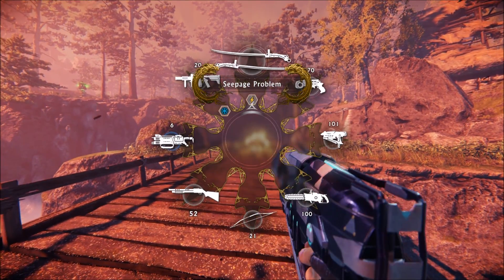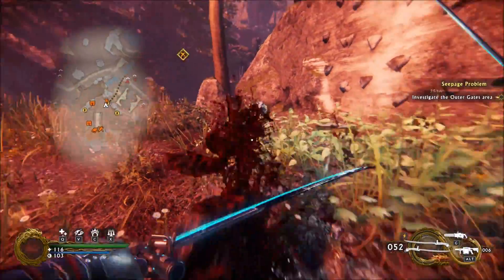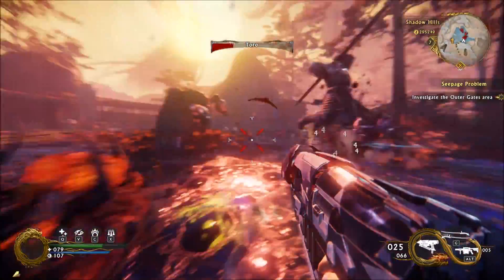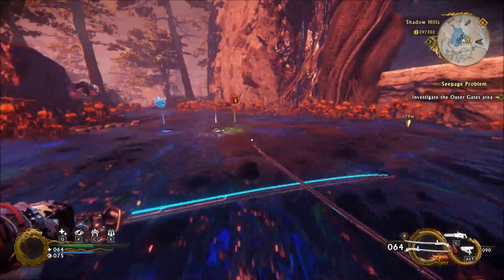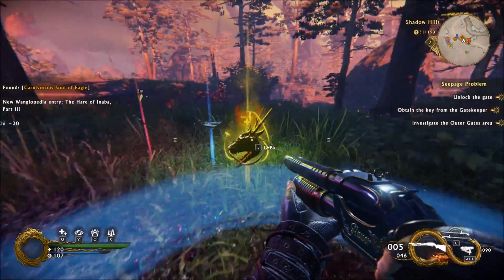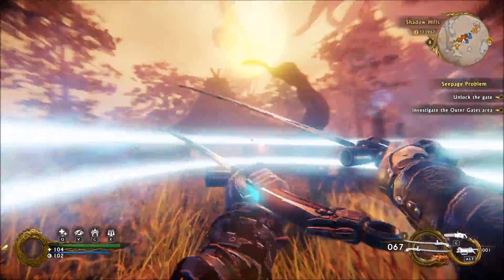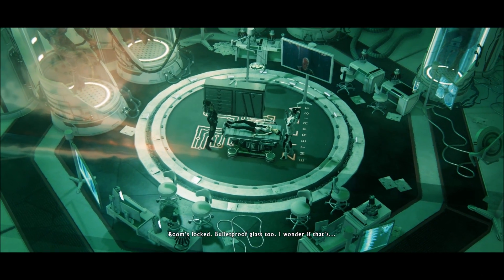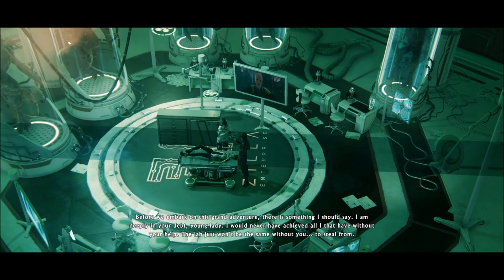Shadow Warrior 2 A fair and balanced review of the new 1st person looter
Shadow Warrior 2 is a big departure from the original game for better or worse. Reviews for this game have been mostly positive but some people have had major issues with the game and I consider it my job to help you make an informed decision and be as balanced as I can.